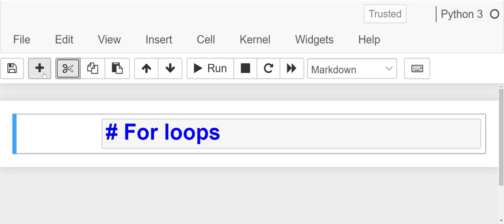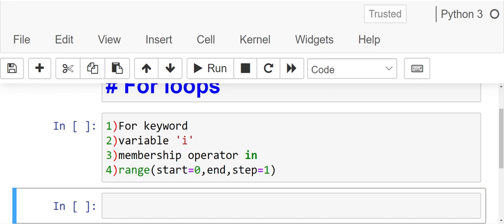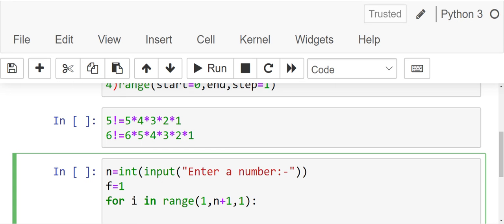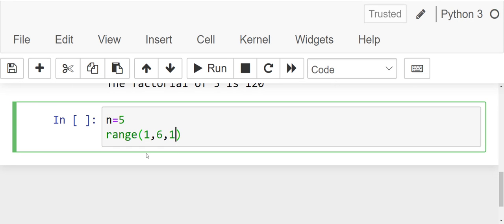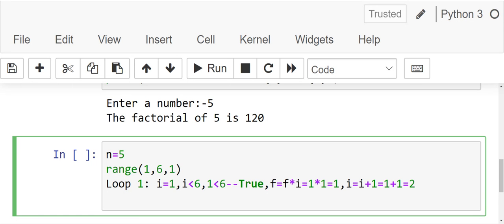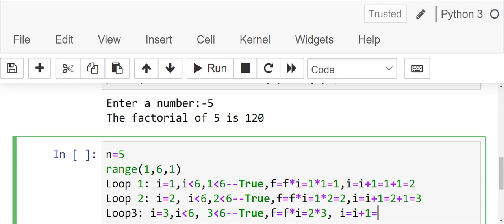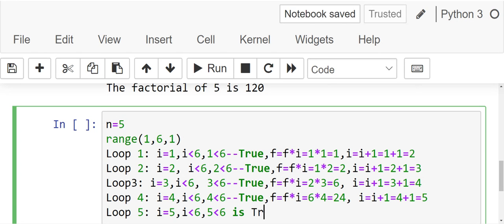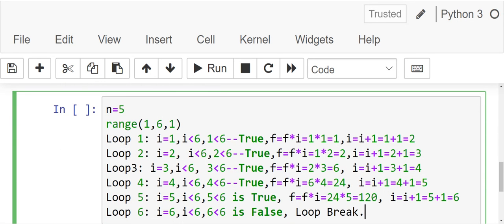Python Program for Factorial using For loop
In this video, I have explained For loop and its components. I have also explained the program for Factorial and the functioning of the loop in detail